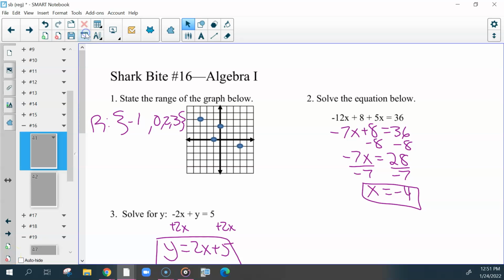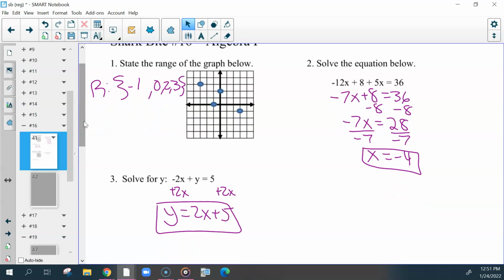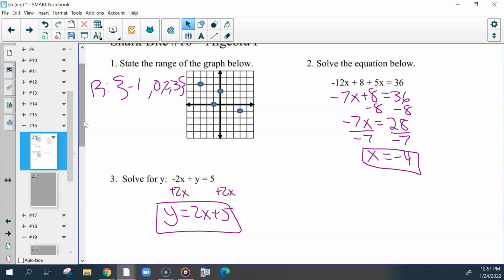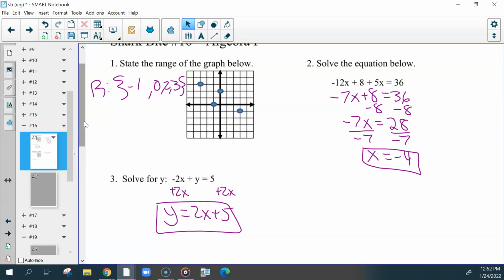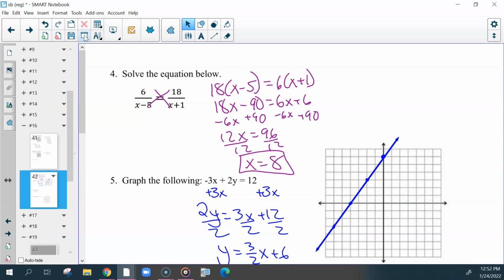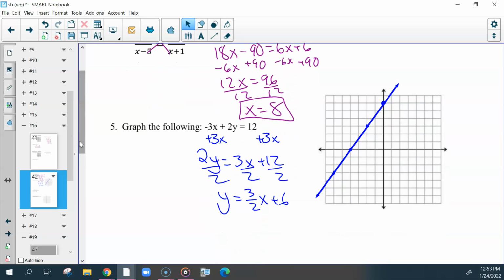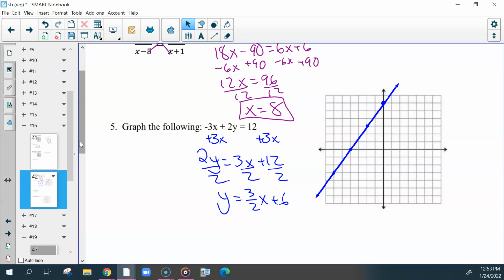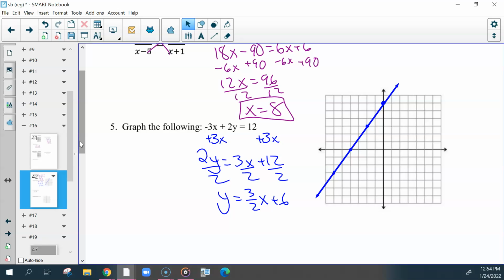AFDA 7th 1-24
We went over the next shark bite and you worked on the review/benchmark work or missing tests.